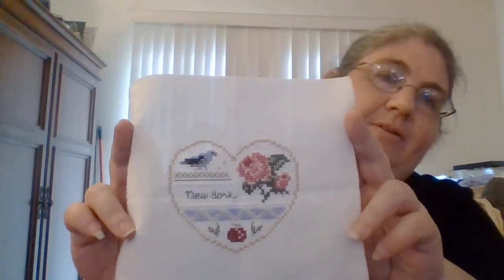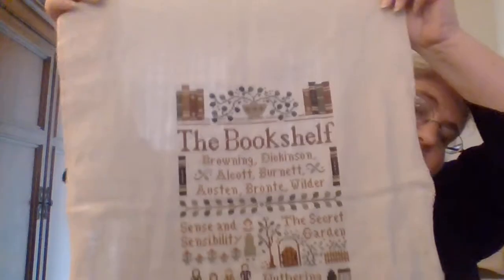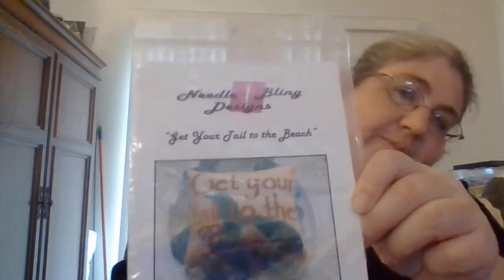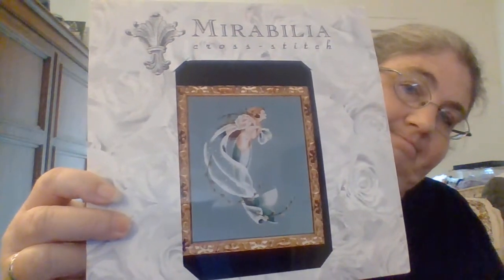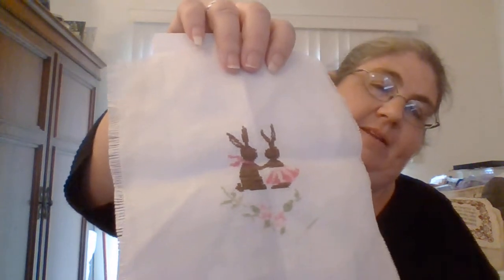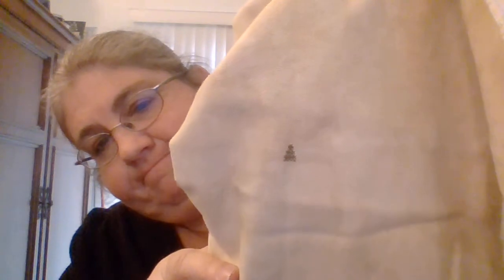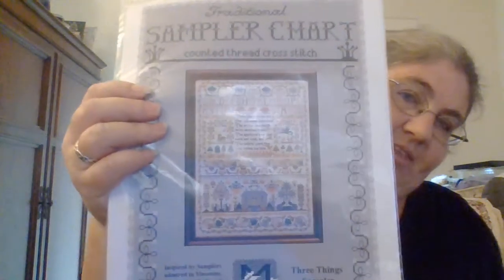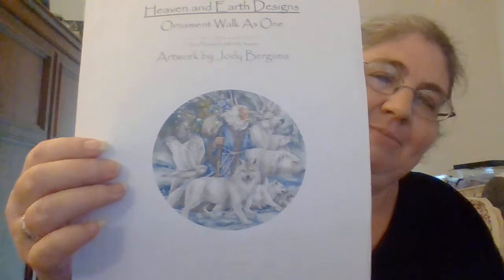2018 Wrap-up/2019 Plans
Look who made a video!